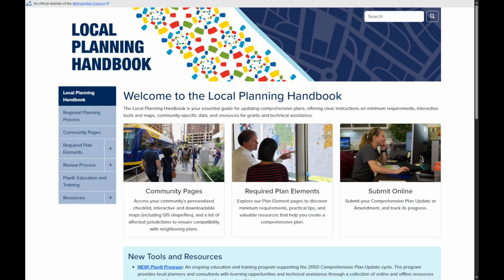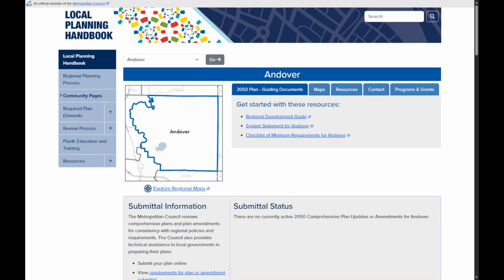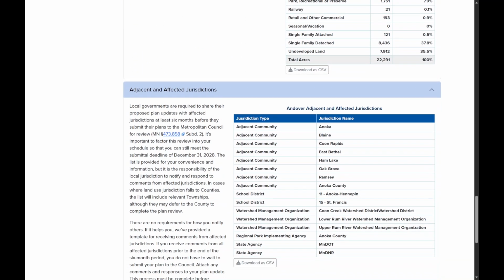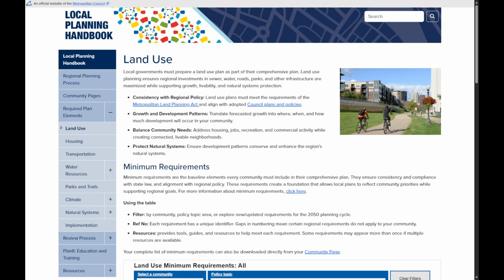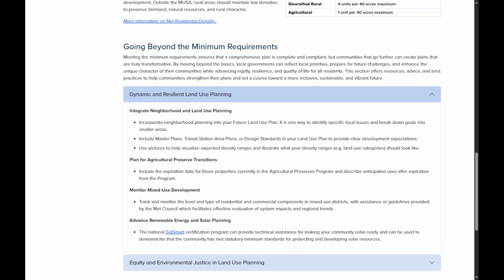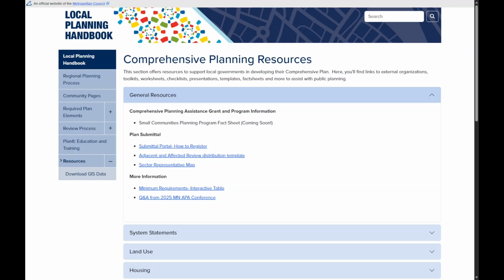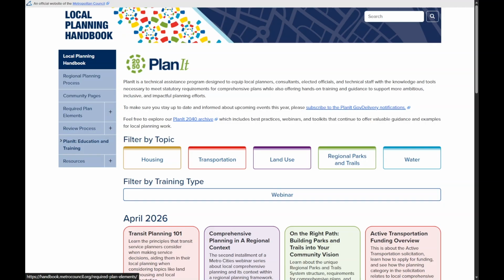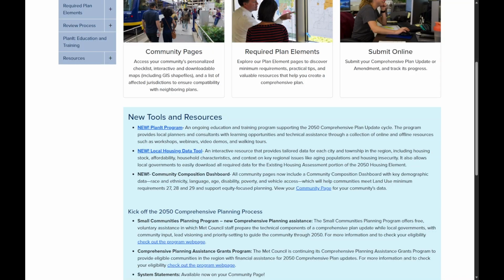PlanIt: The 2050 Local Planning Handbook Demo